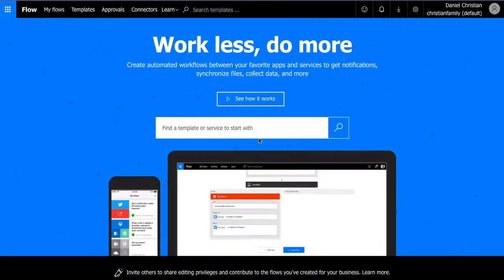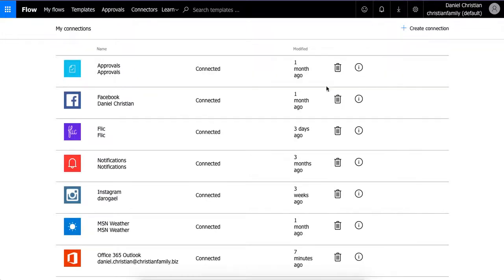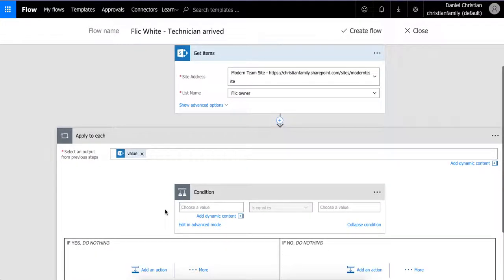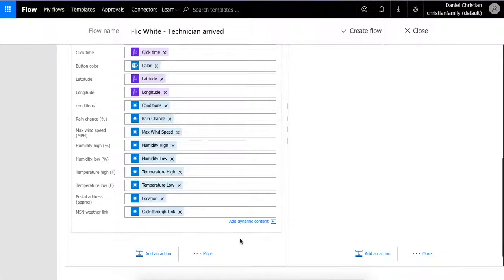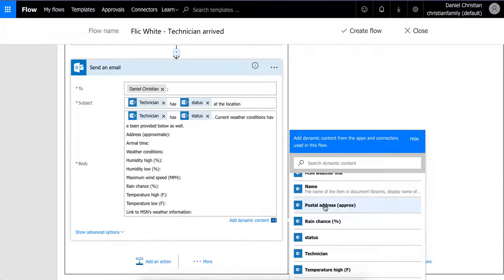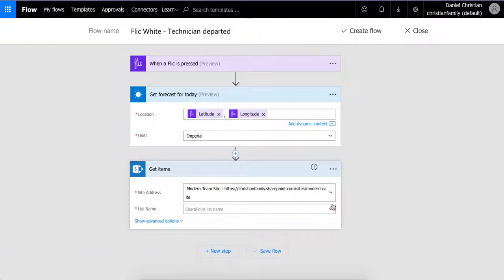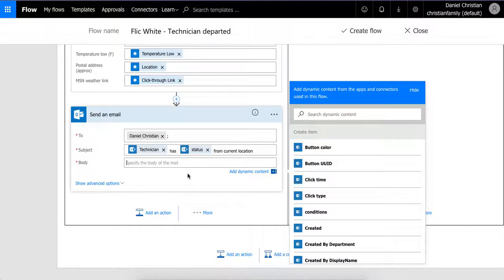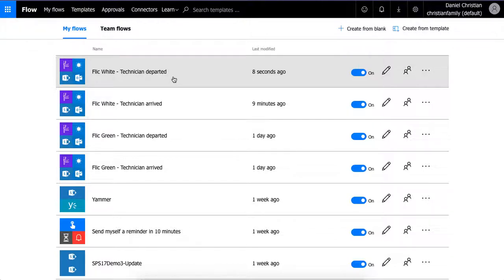Microsoft Flow for Flic